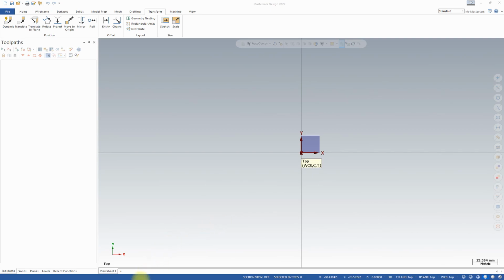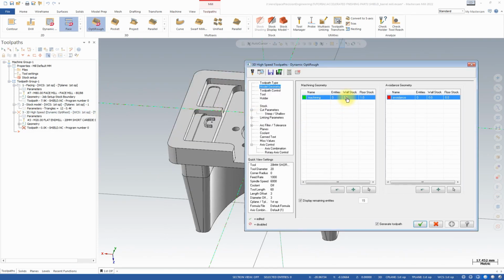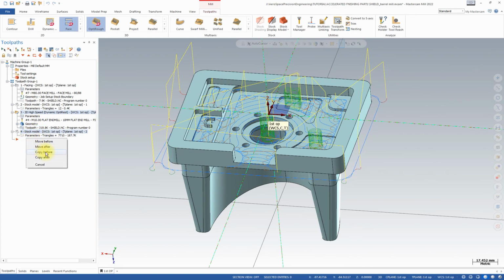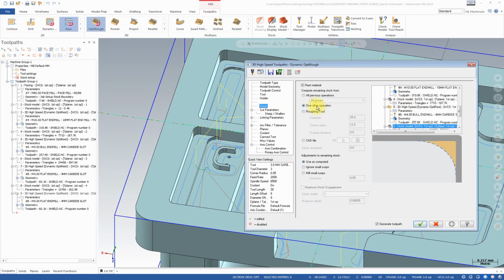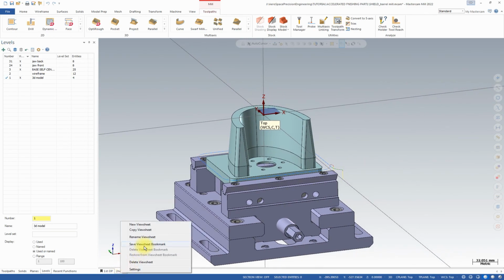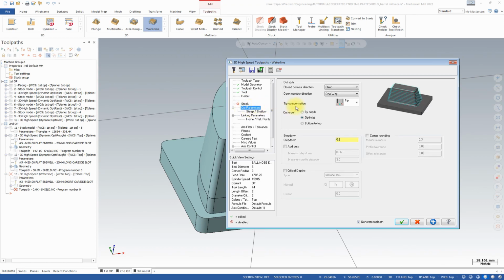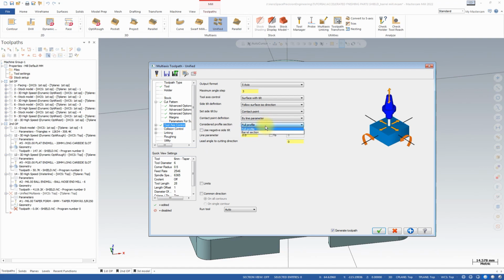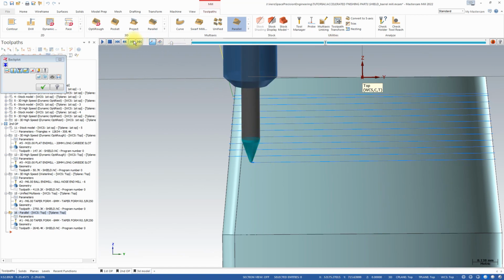Shield - Mastercam 2022 multiaxis tutorial with accelerated finishing barrel mill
New Tool Axis Control Option (for Accelerated Finishing tools) vs the previous method
also in the video:
-OptiRough & OptiRest ops (use it to rough, rest mill, and finish using different options in OptiRough)
-Waterline 3d toolpath as pre-finishing op
-Unified toolpath with accelerated finishing barrel form tools find out how to set tool axis control
-Parallel toolpath with accelerated finishing barrel form tools find out how to set tool axis control in the previous version of Mastercam

You can download HAAS machine simulator used in this tutorial for mastercam machine simulation from this link: